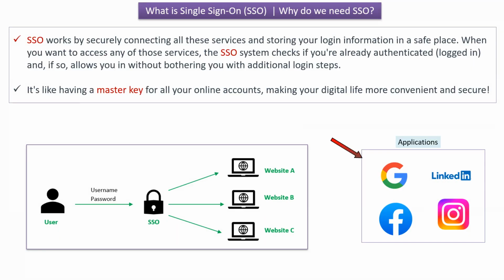Unlocking the Mystery of Single Sign-On (SSO) with a Magical Key Analogy 🔐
In this video, we unlock the mystery of SSO with a magical key analogy. Learn all about OAuth, single sign-on, and how it works in this layman's guide.

**Confused by Single Sign-On (SSO)?** Don’t worry! In this beginner-friendly video, we’ll demystify **SSO** using a **simple and relatable “Magical Key” analogy**. 🗝️ Whether you’re a student, tech enthusiast, or professional, you’ll finally understand how SSO works, why it's important, and how it secures your access across multiple apps.

Think of logging into all your favorite services with just one enchanted key—yes, that’s SSO in a nutshell! From everyday logins to enterprise identity management, this video breaks it all down in a fun and clear way.

👉 **Perfect for beginners, developers, and non-techies alike!**